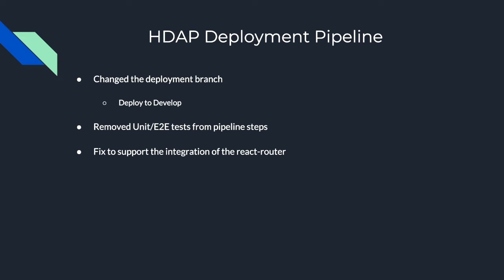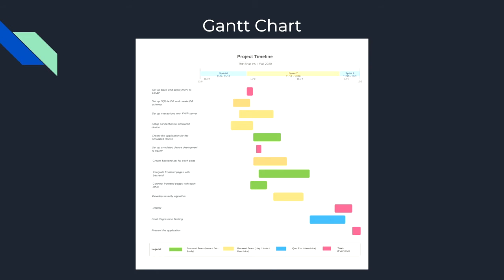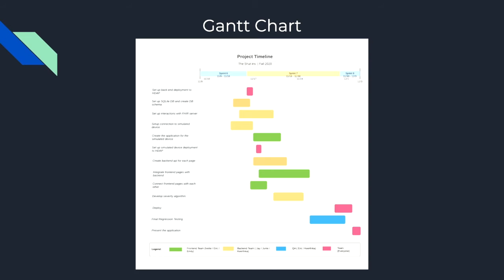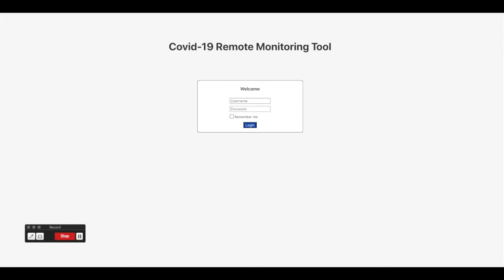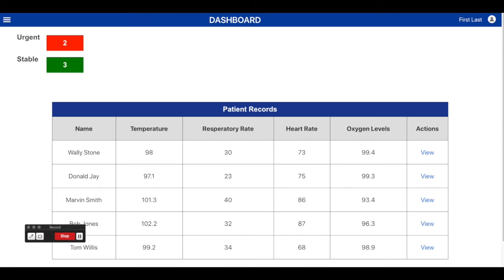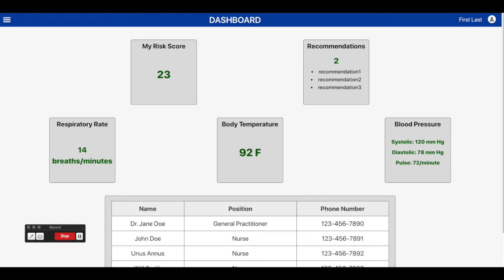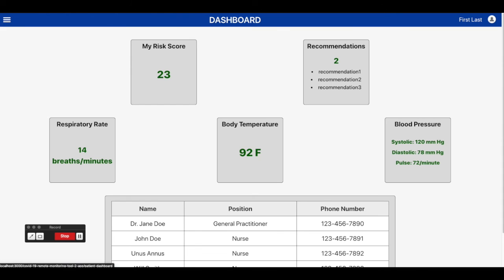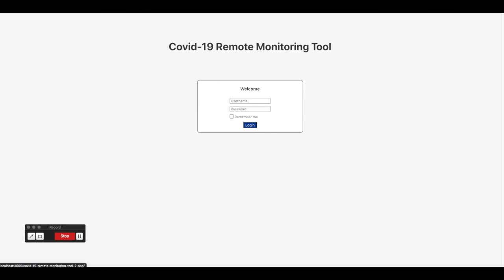Team Sprint 6- The Shut ins